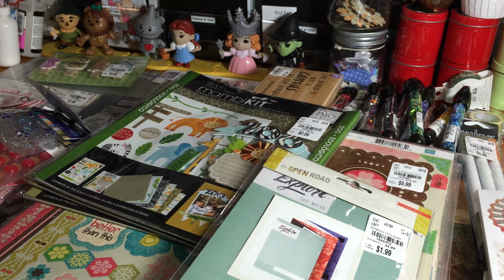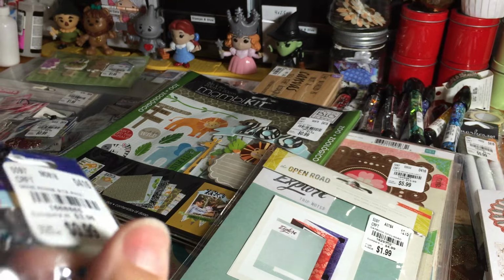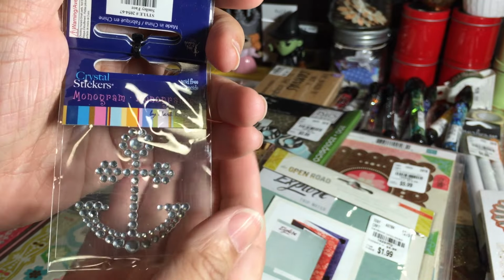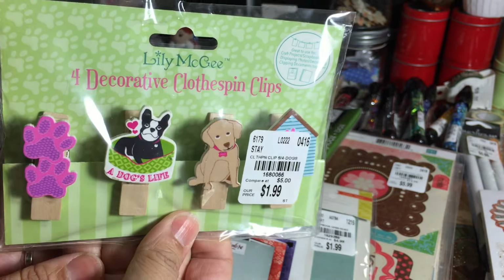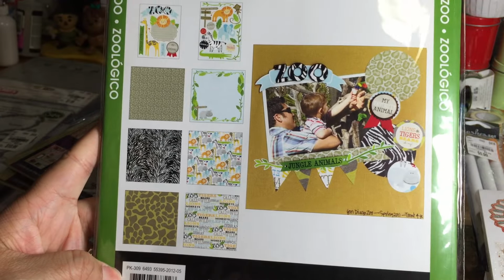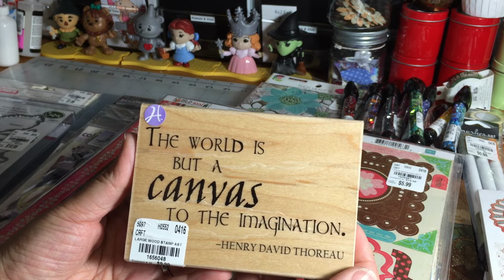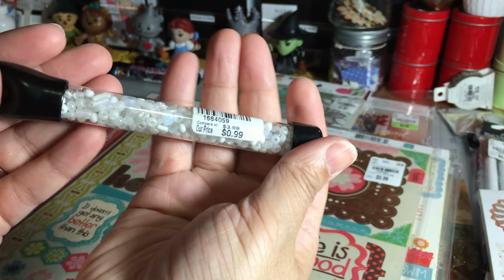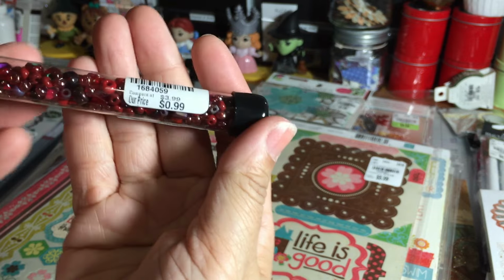Craft Haul: EPIC Tuesday Morning purchase (Part 2 of 4)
Enjoy part 2 of my epic size purchase from TM!